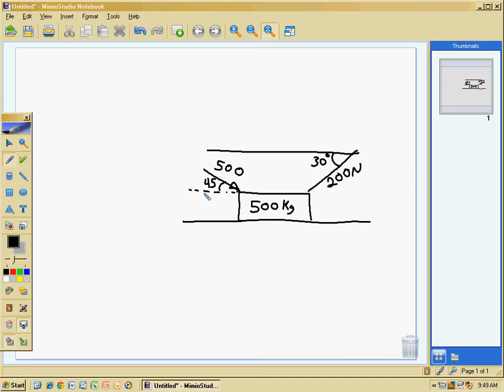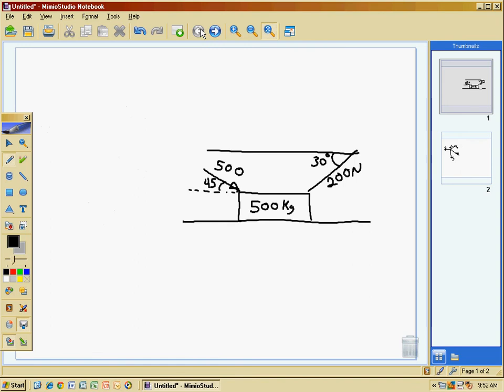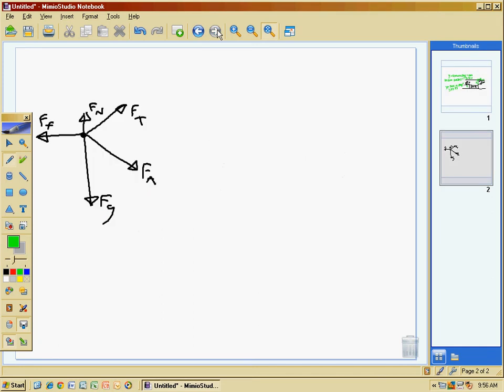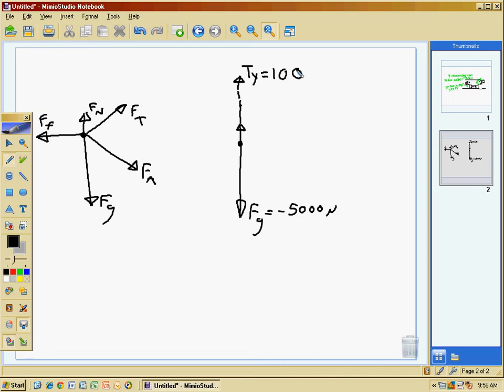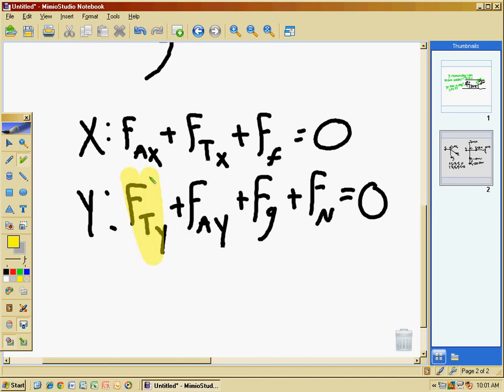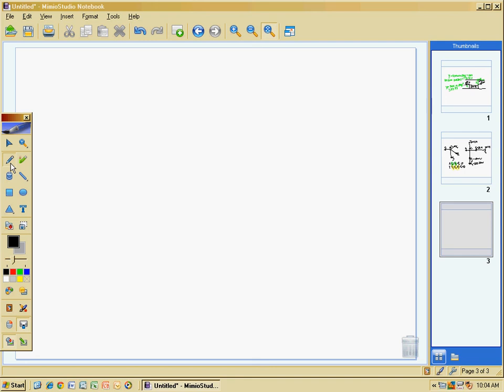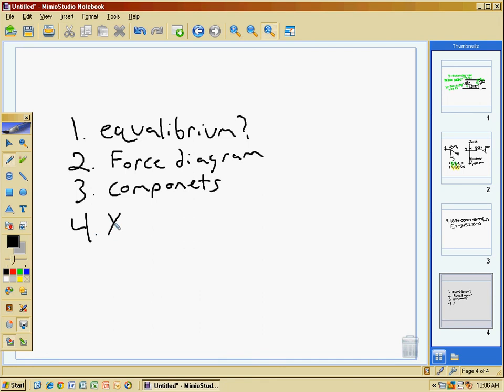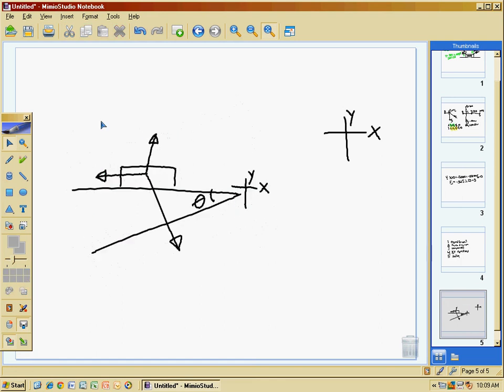11/17 lecture of play students